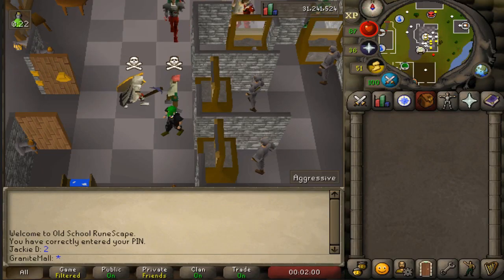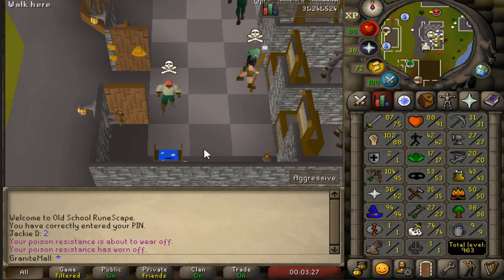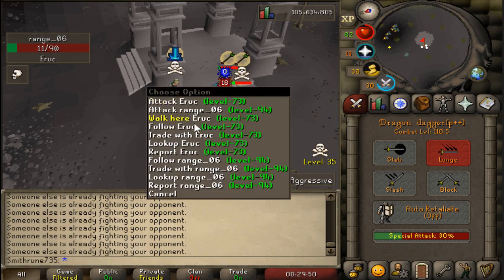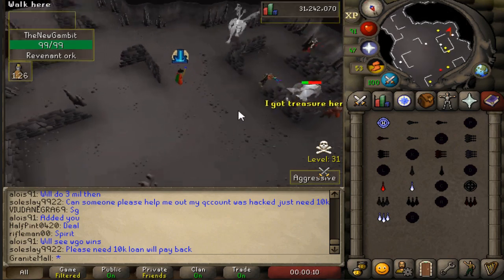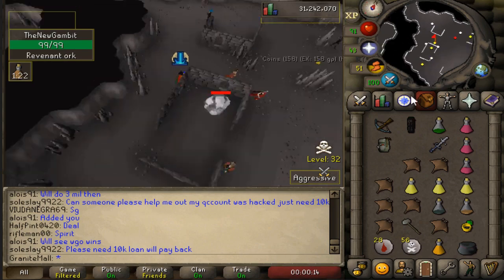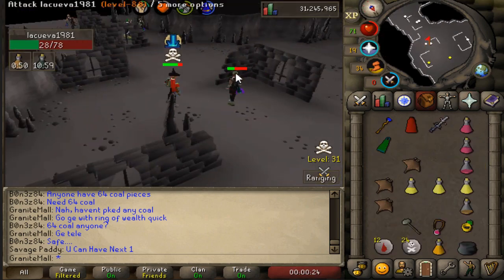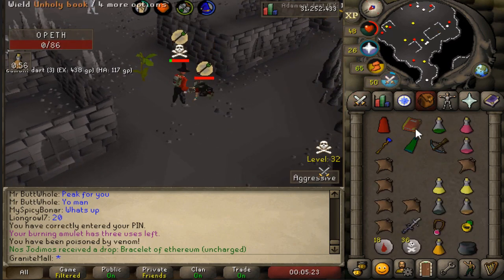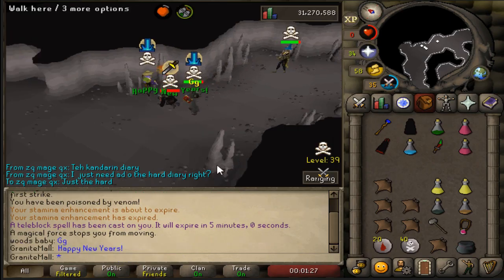Pking / Pvming Revenant cave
I spend a lot of time inside the revenant cave as you can imagine. I have two accounts, a third on the way, and I only use them to either pk or make money in this multi-combat danger zone. The loot from the npcs as well as the players who kill them are fantastic and that is what I am here to get. I hope you guys enjoyed as much as I did. Oh and, Happy New Years to you all.